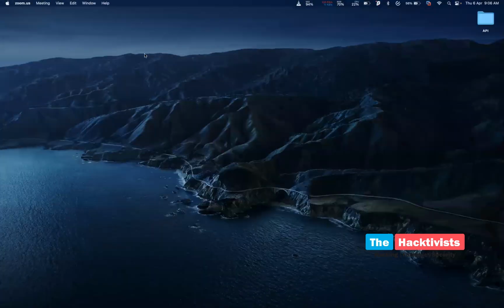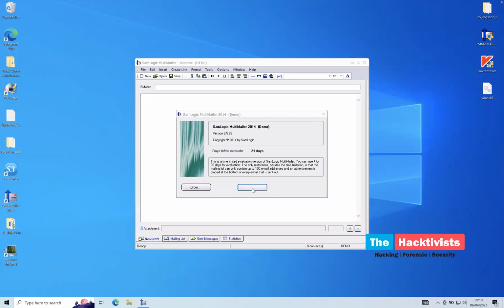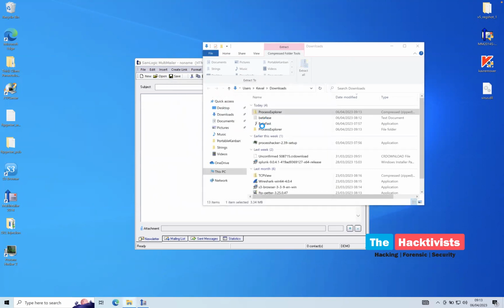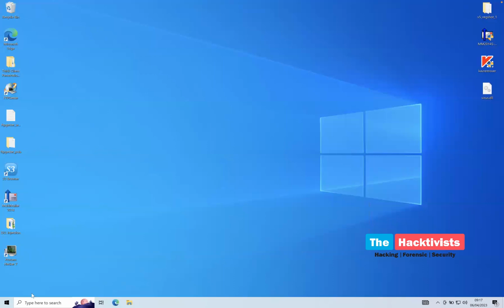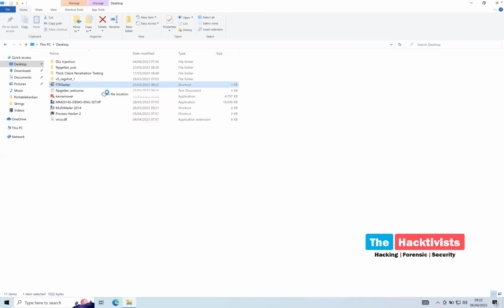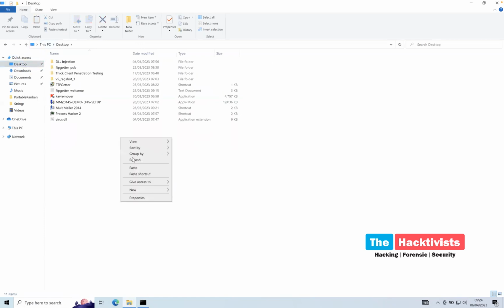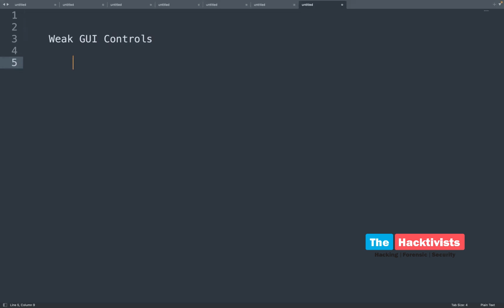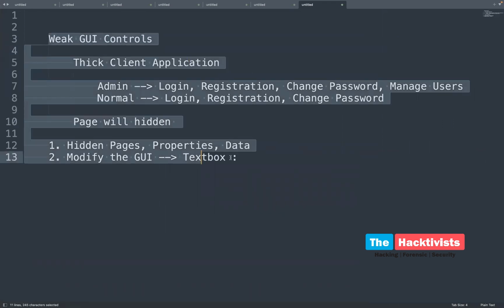Day 11 - ASLR DEP Enabled & Side Channel Data Leakage - Contact For Updated Training +91 9680981337